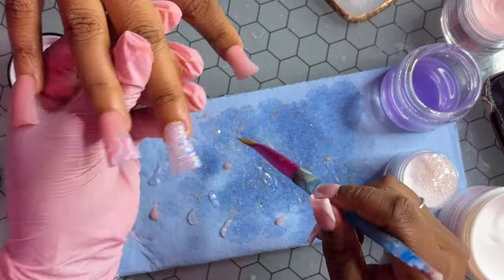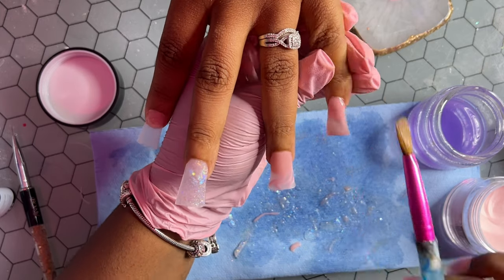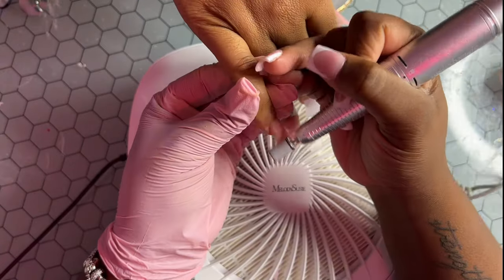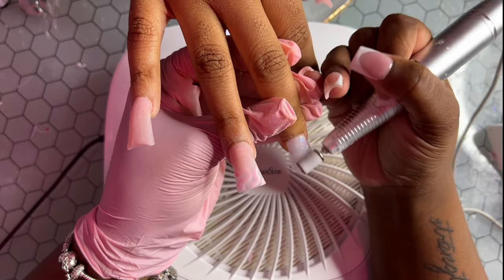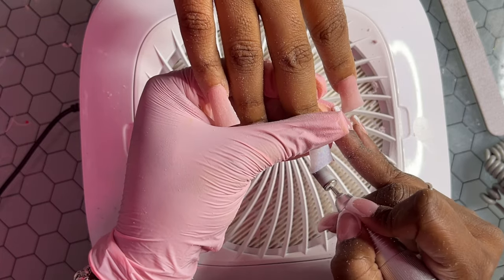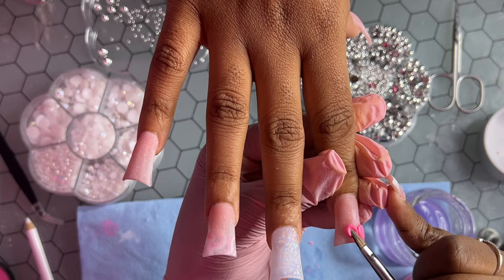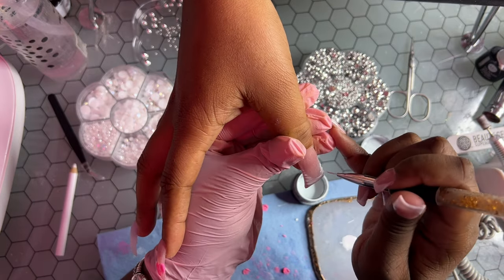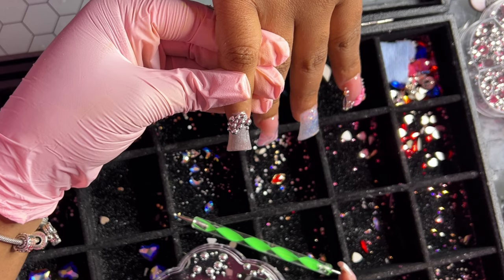Duck nail tutorial🐣💅🏾 Freestyle edition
Update 08/21/23 The Updated products list that includes my person favorites list and includes all the nude acrylics i use on my channel🫶🏽💖🔥

Whewwww I haven’t done a voice over nail tutorial in a while!💖🫶🏽 This set came out super cute tho☺️

Shop✨
A m a z o n

The products list! 🤩

F a c e b o o k Aniyah Smith
S n a p c h a t - mrs_aniyah